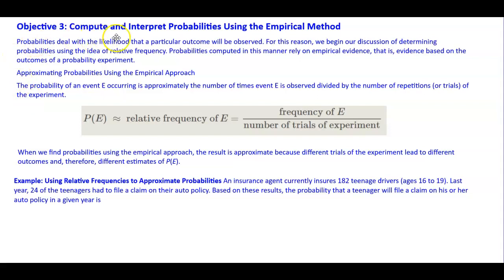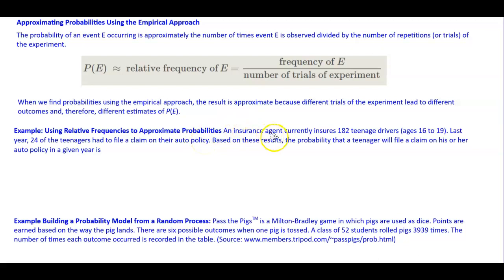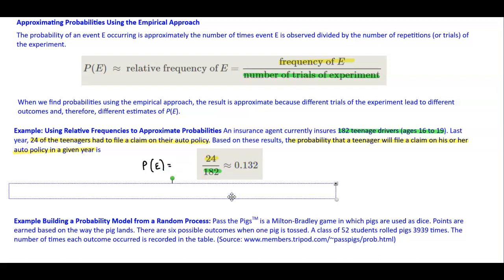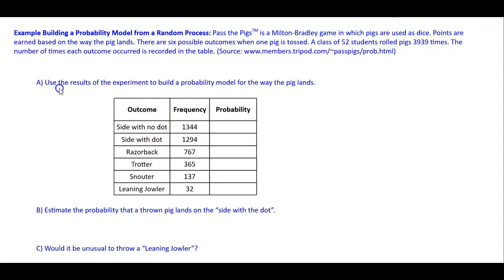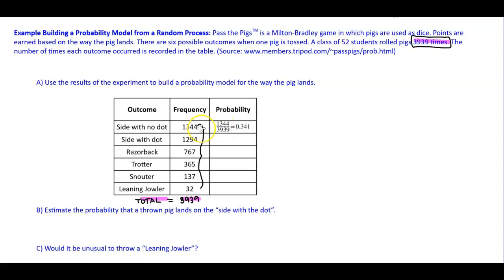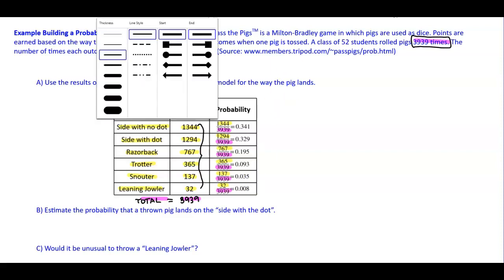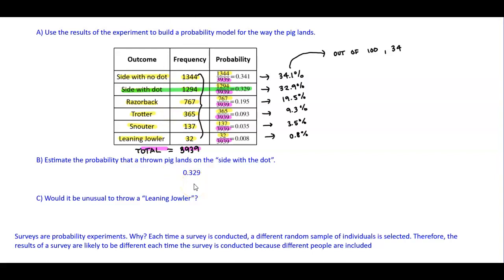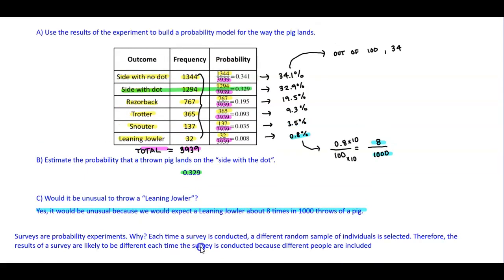Math 14 5.1 Objective 3: Compute and Interpret Probabilities Using the Empirical Method